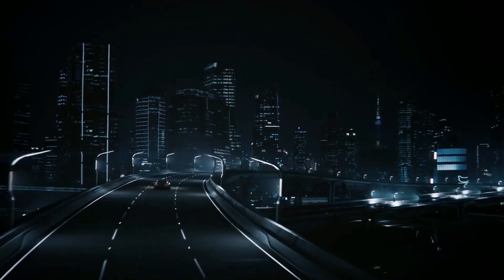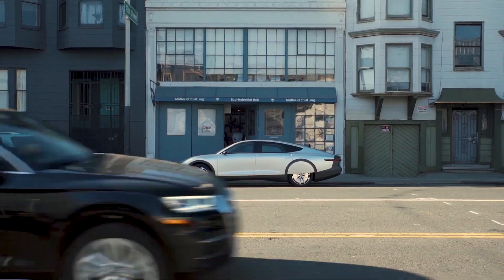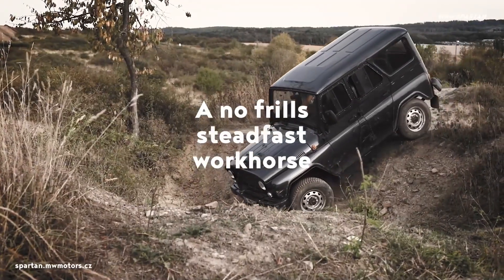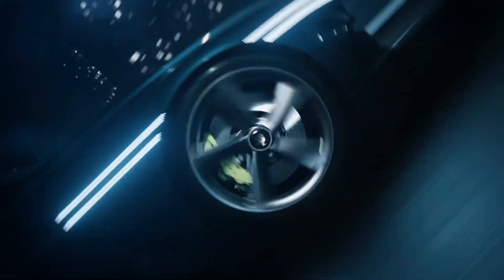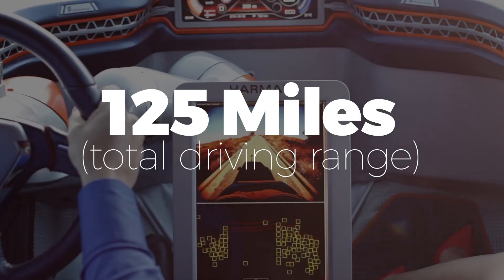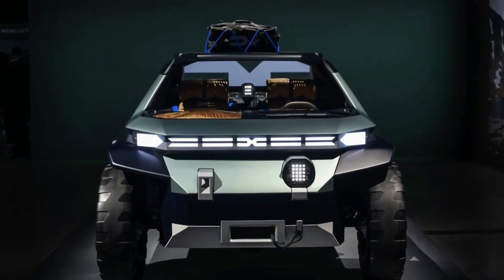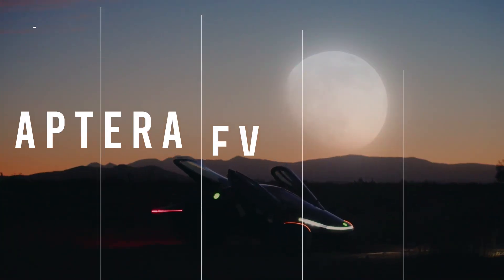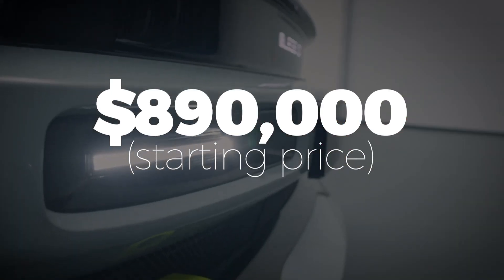Top 15 Electric Cars!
0:00 Introduction
0:15 Chevrolet Silverado EV
1:07 Lightyear One
1:51 Ford Pro Electric Supervan
2:40 MW Motors Spartan
3:20 Citreon Oli
3:47 Genesis X Concept
4:22 Lucid Air
5:00 Rinspeed Budii
5:30 Toyota FCV Plus
5:52 Polestar 3
6:25 Dacia Manifesto
6:59 Ford Mustang Mach-E
7:35 Kia EV6 GT
8:09 Aptera EV
8:52 eLegend EL1